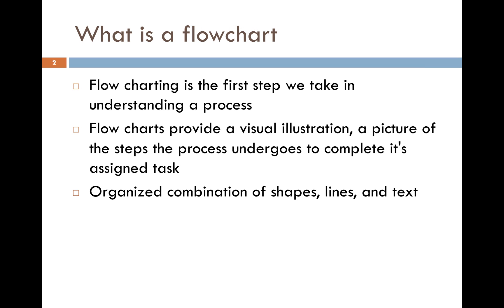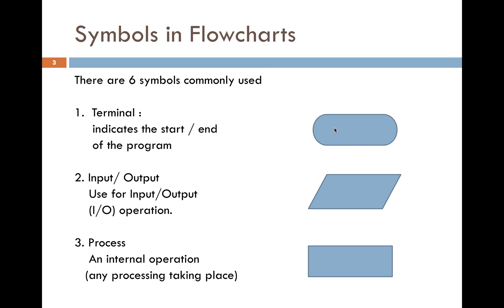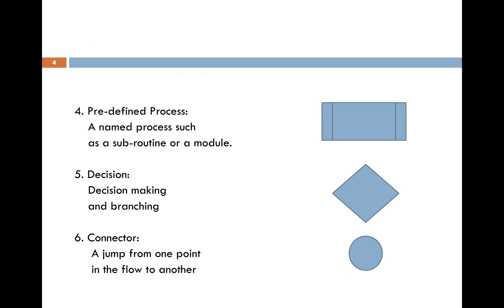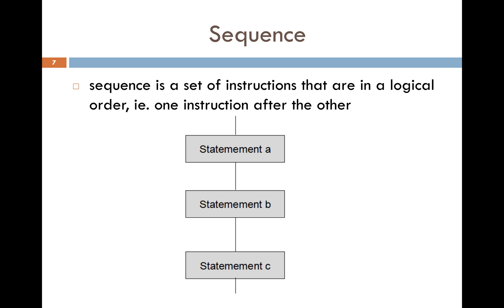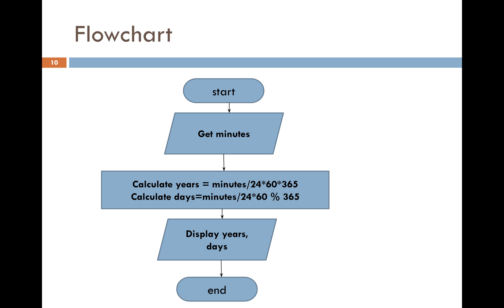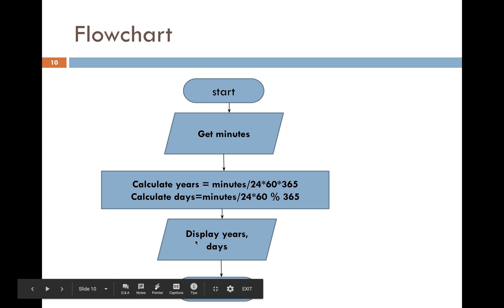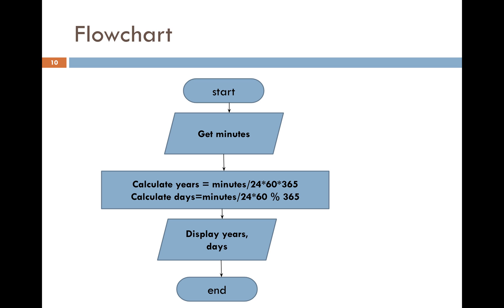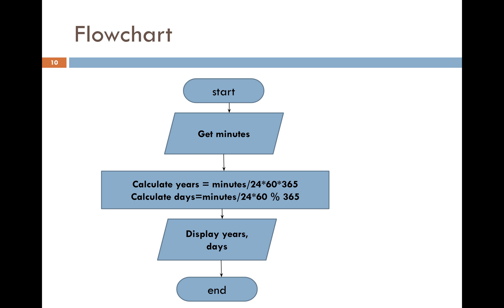Software Design : Flowcharts : Sequence